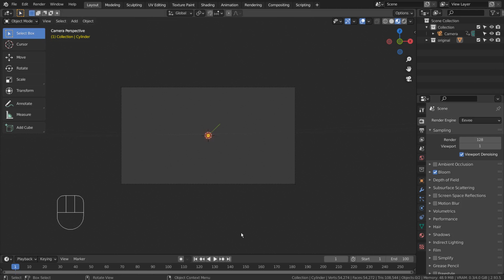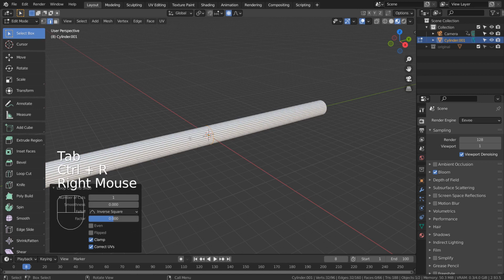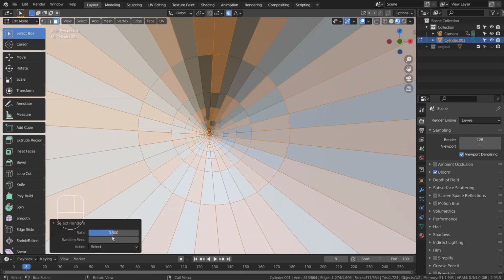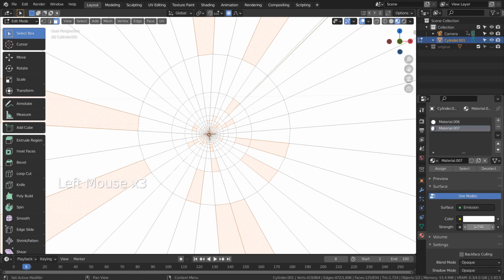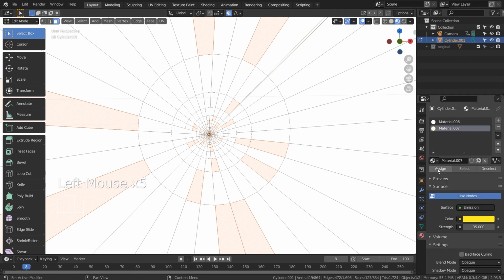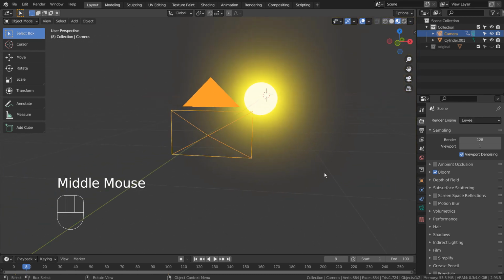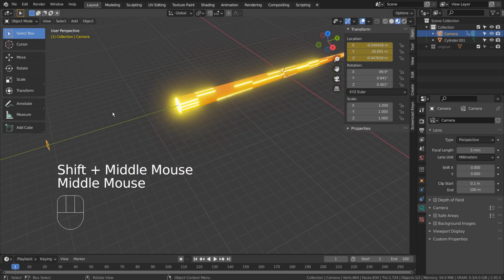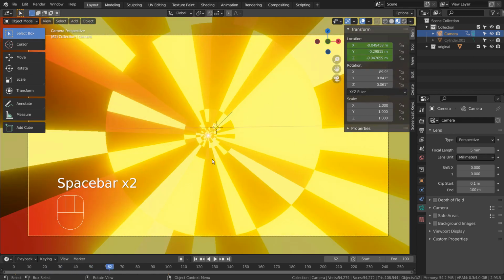Blender Tutorial - Cartoon tunnel effect